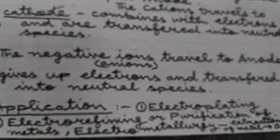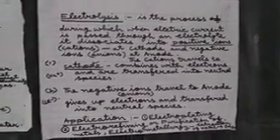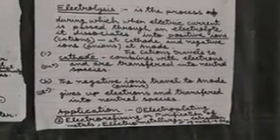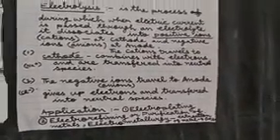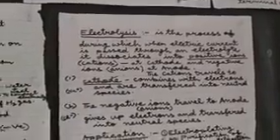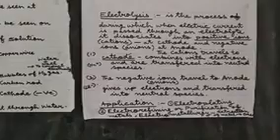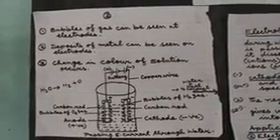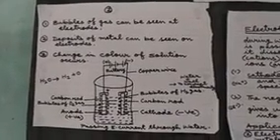Lesson - 14 TOPIC - Chemical Effect of Electric Current. Electrolysis .